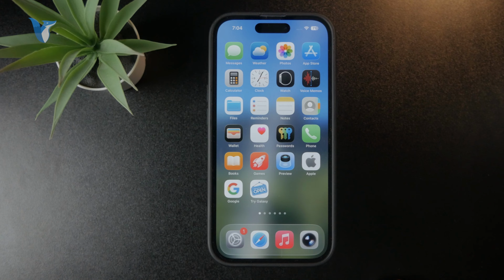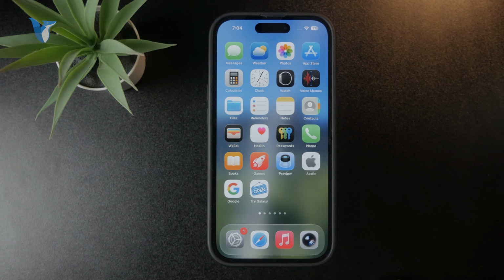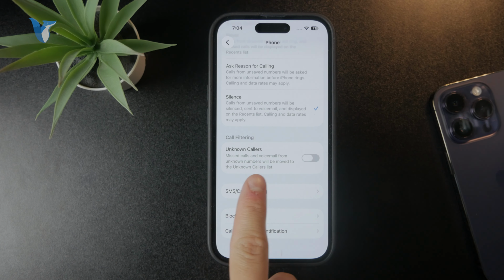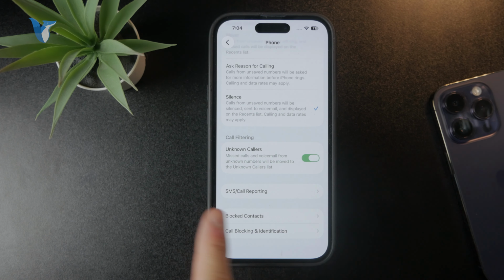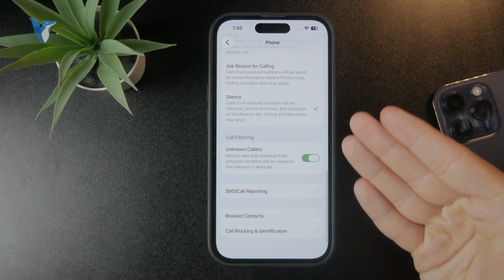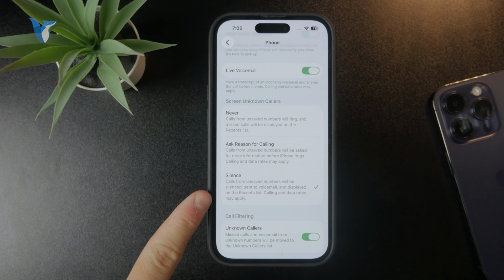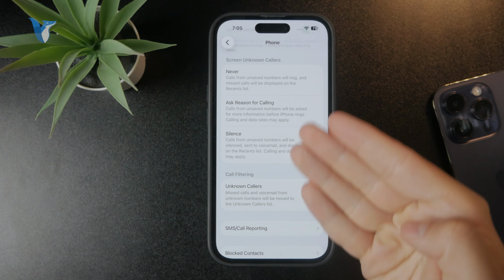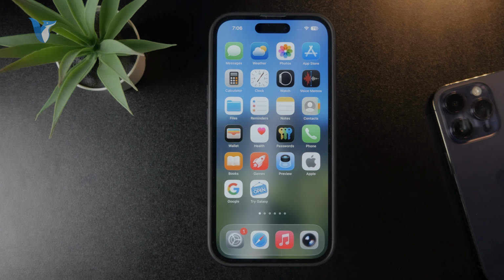How to Block Unknown Callers on iPhone (tutorial)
Learn how to automatically silence and block calls from unidentified numbers on your iPhone by enabling the "Silence Unknown Callers" feature in your phone settings.